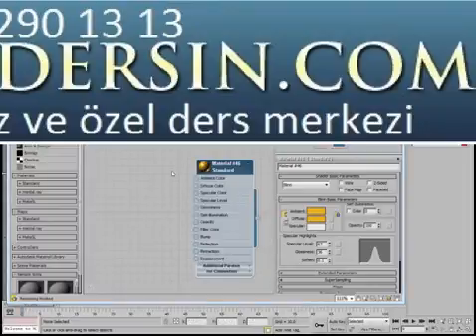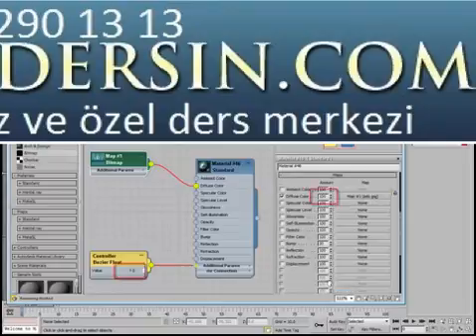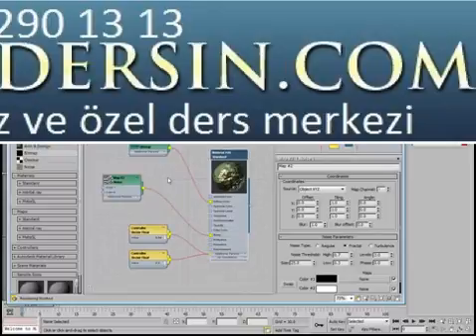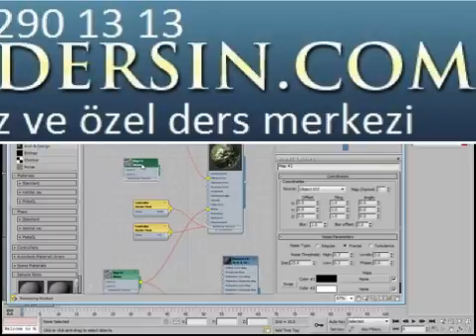Using the Slate Material Editor 0539 290 13 13 | bitirme tezi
Level: Intermediate
Description: This movie introduces the Slate Material Editor, with its node-based and wiring approach to creating materials. You will learn about the graphical user interface and basic operations to create materials and shader trees. proje ödevi  Bitirme Tezi,Proje ,Ödev ,,
,ddd
,biti